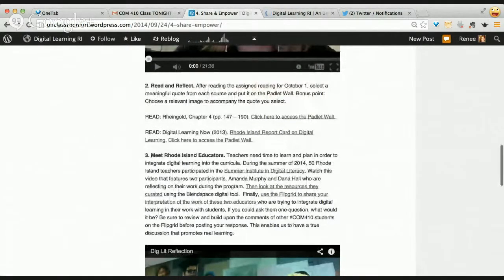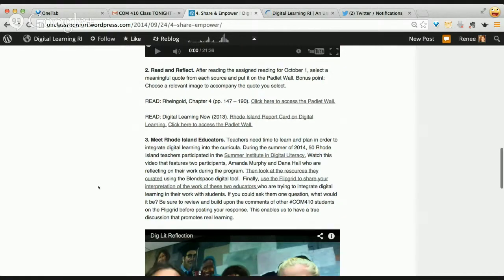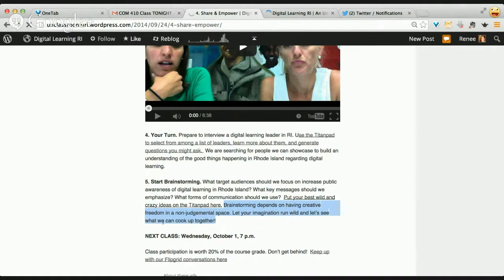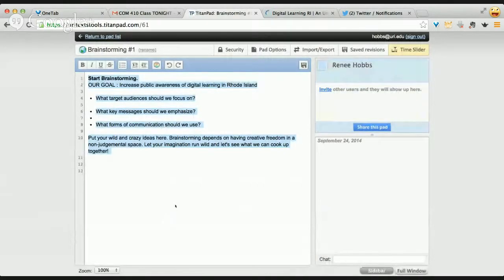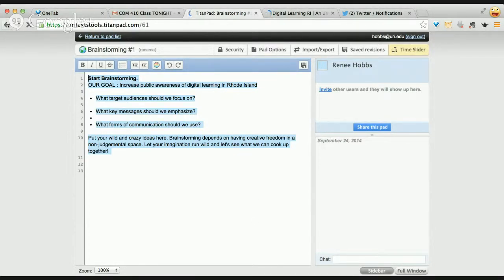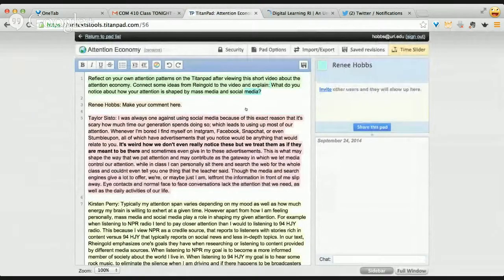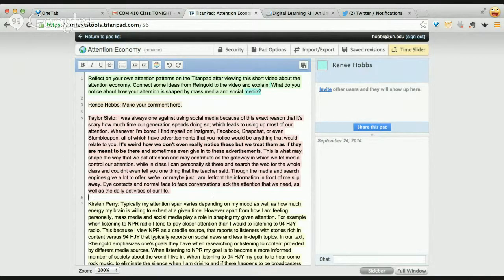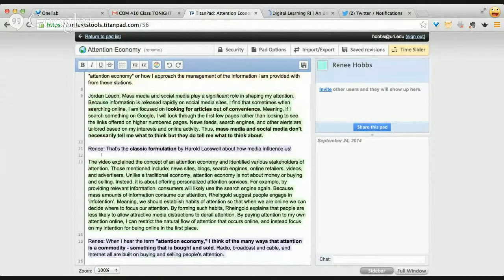COM410 UnClassroom in Digital Learning in RI - Sept 24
Professor Renee Hobbs and URI students develop a communication campaign to advance digital learning in Rhode Island.